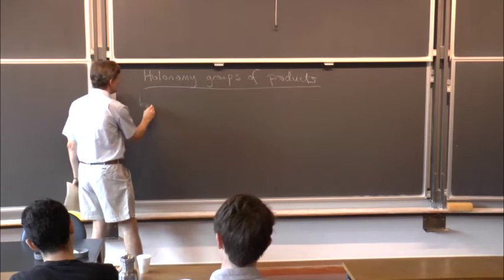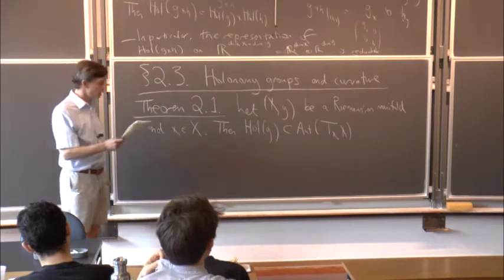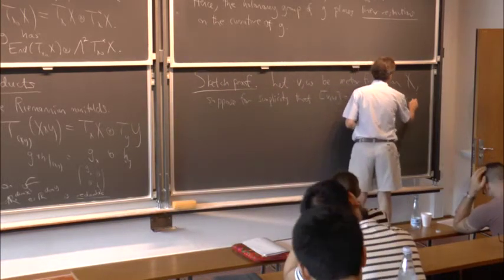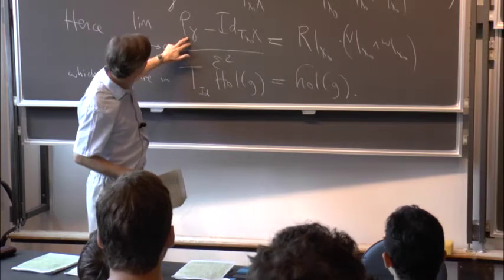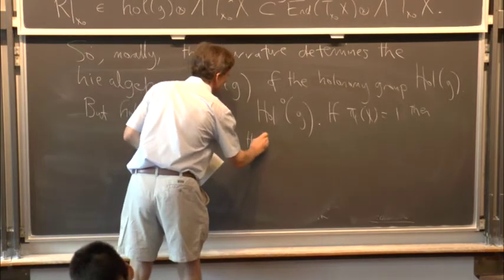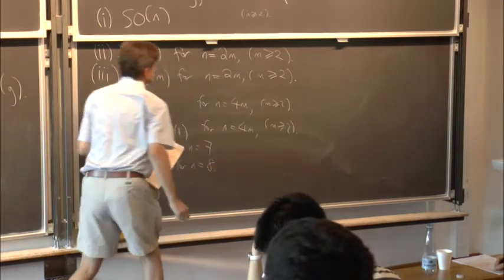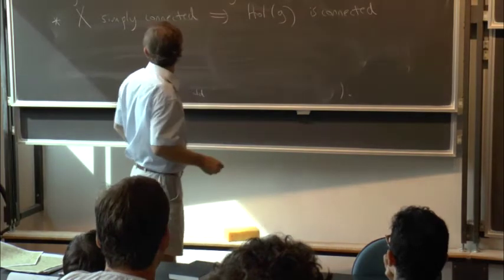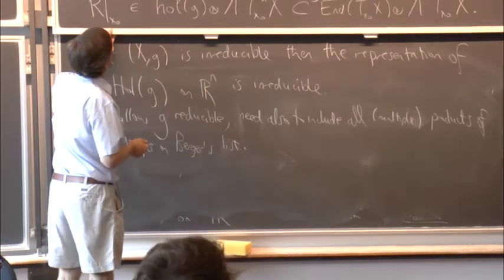Dominic Joyce - Riemannian holonomy groups, Lesson 05